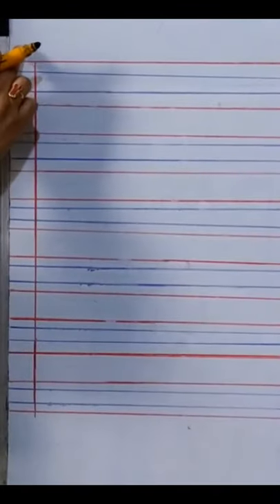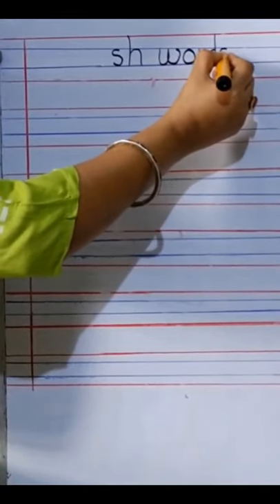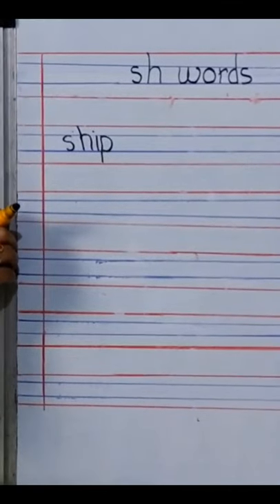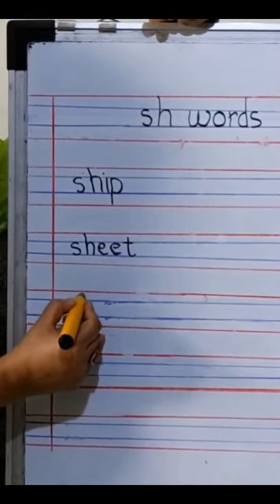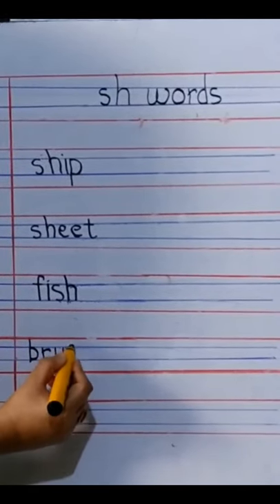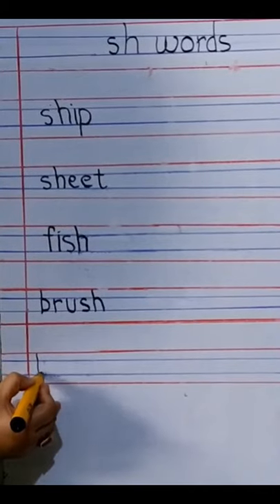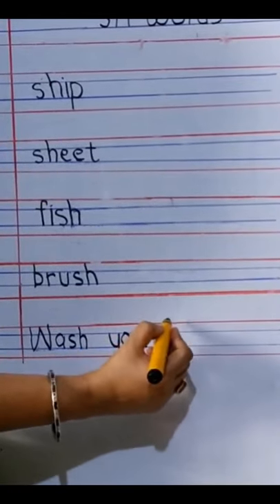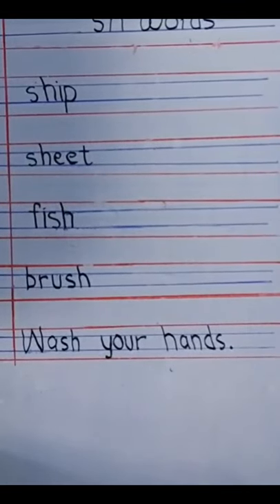The Orbis School - English - Sr KG - sh words - Part 2